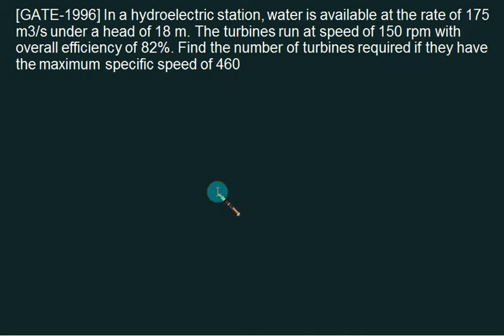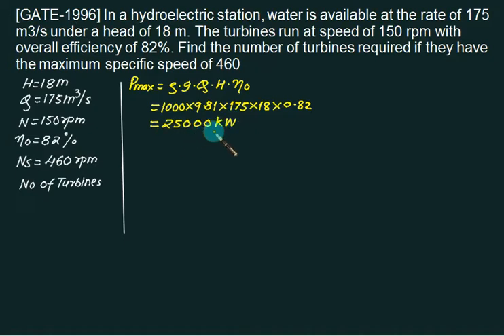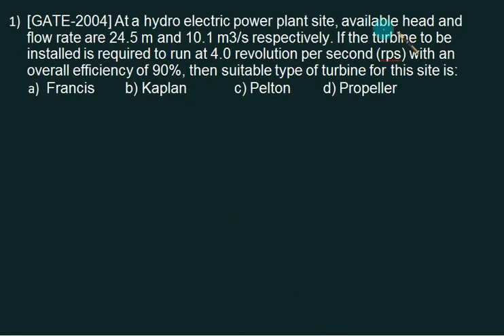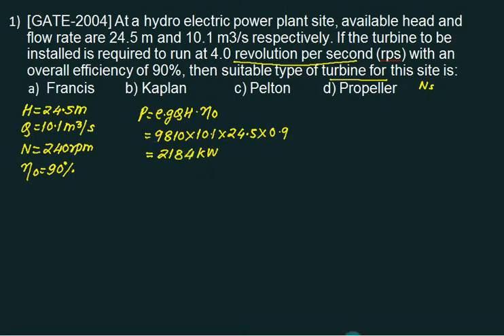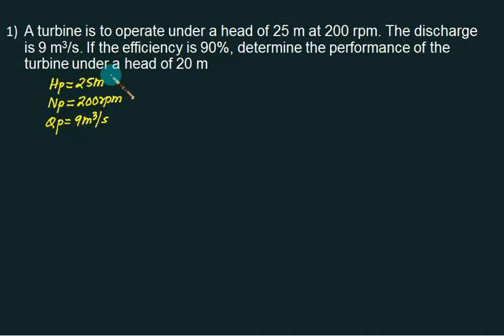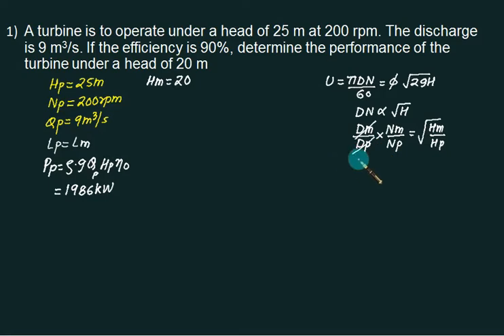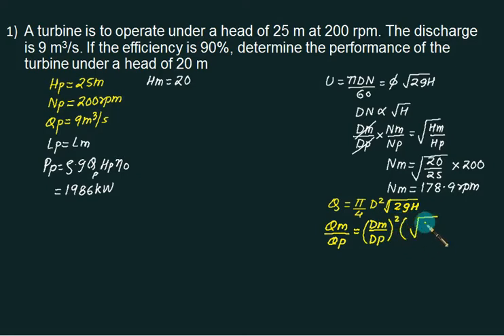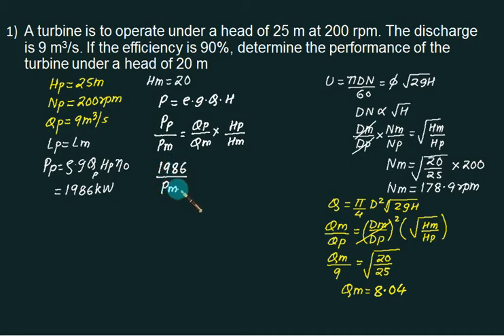Pelton turbine 06 Numerical on Modelling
It is found not desirable to rely completely on design calculations before manufacturing a large turbine unit. It is necessary to obtain test results which will indicate the performance of the large unit. This is done by testing a similar model of smaller size and predicting from the results the performance of large unit. Similarity conditions are three fold namely geometric similarity, kinematic similarity and dynamic similarity. Equal ratios of geometric dimensions leads to geometric similarity. Similar flow pattern leads to kinematic similarity. Similar dynamic conditions in terms of velocity, acceleration, forces etc. leads to dynamic similarity. For kinematic and dynamic similarity the flow directions and the blade angles should be equal. Unit Quantities The dimensionless constants can also be used to predict the performance of a given machine under different operating conditions. Pelton turbine Modelling and Unit Quantities

Pelton turbine  Modelling and Unit Quantities